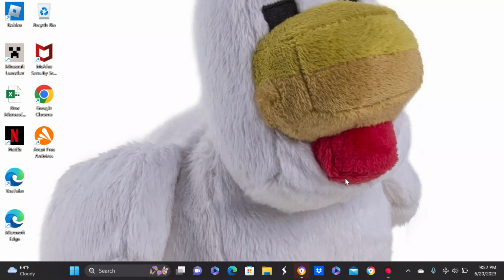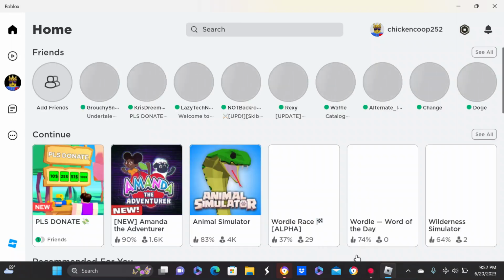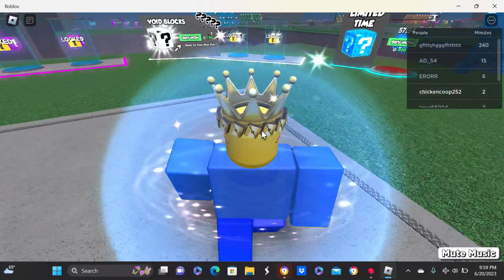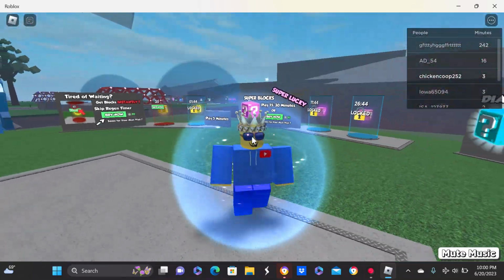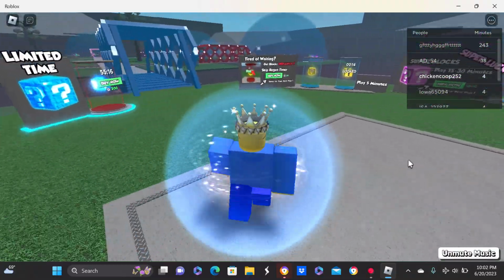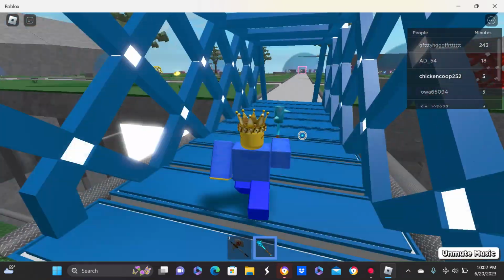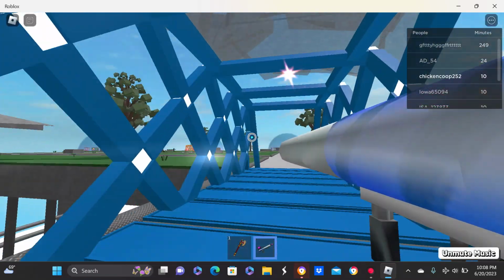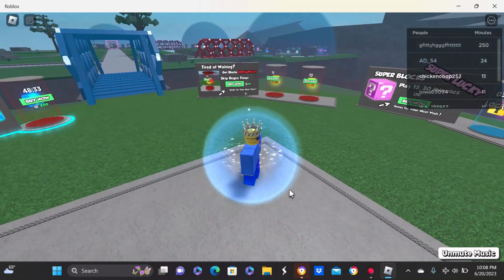Roblox (Lucky Blocks)